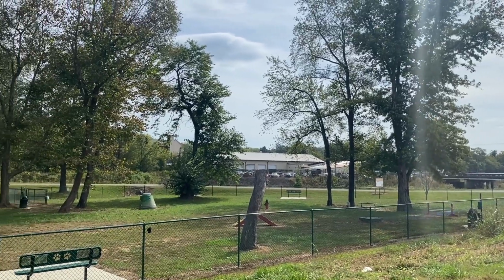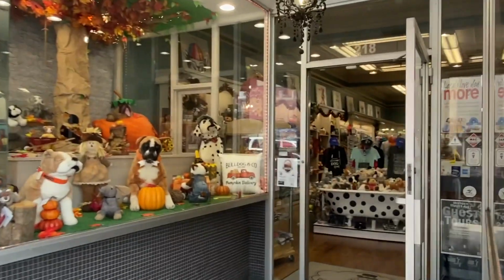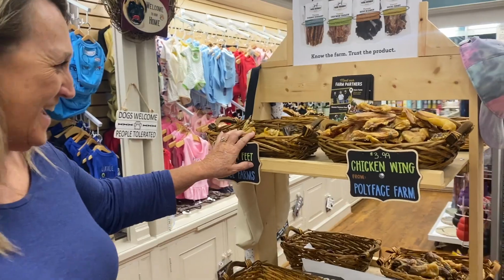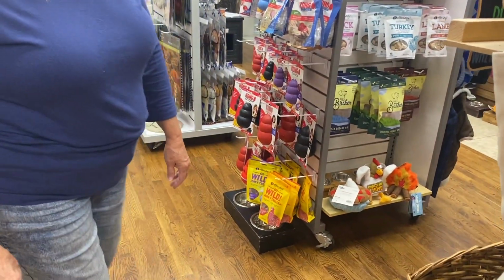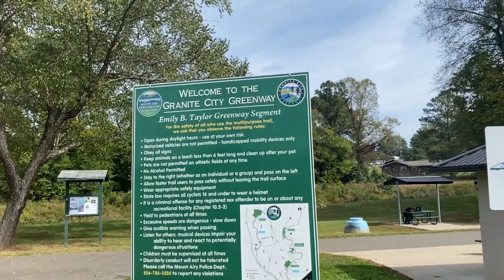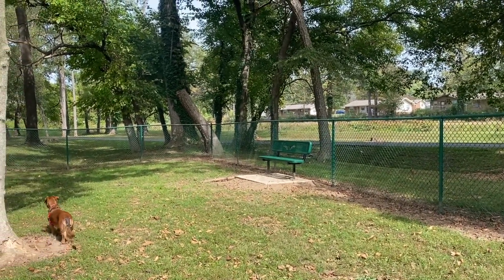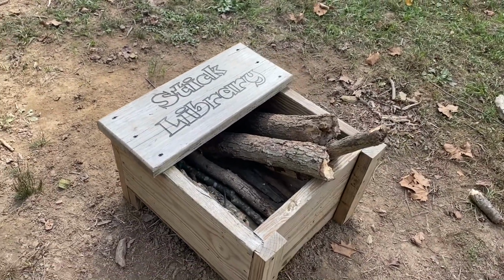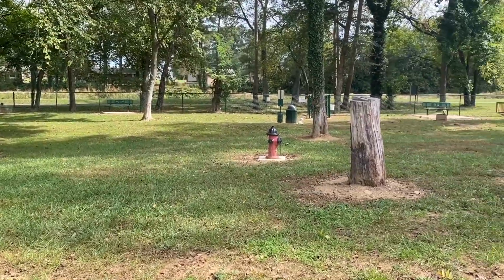How Dog Friendly is Mount Airy North Carolina?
We visit Mount Airy, North Carolina to see just how dog friendly this quaint small town otherwise known as Mayberry is for our friends with four paws.  We find an amazing pet boutique downtown called the Dapper Hound and also check out and review the local dog park.

00:00-00:27 Intro
00:28-01:46 Mt Airy Chamber of Commerce
01:47-05:20 Dapper Hound
05:21-08:02 Downtown Mayberry Shops
08:03-12:17 Dog Park Review
12:18-12:27 Outro

All our favorite van life & dog gear is listed on our Amazon Storefront categorized for your convenience.

These are brands we enjoy using that you might too.

Copyright - Furever Best Friend